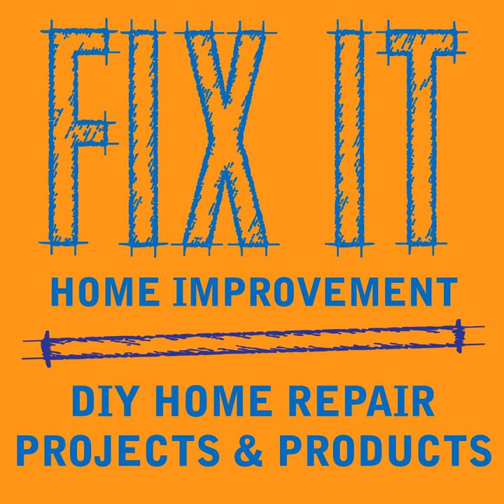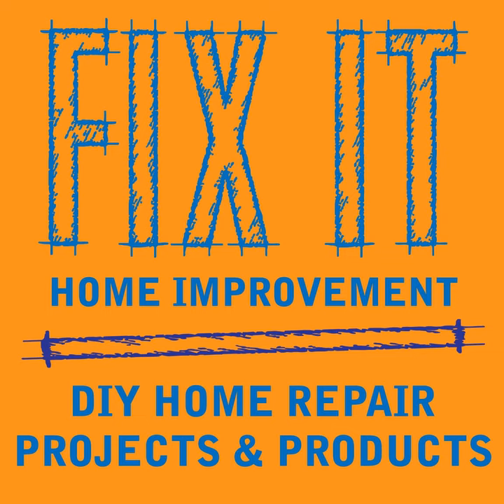Spotted Lanternfly - Podcast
This week we talk about the spotted lanternfly.